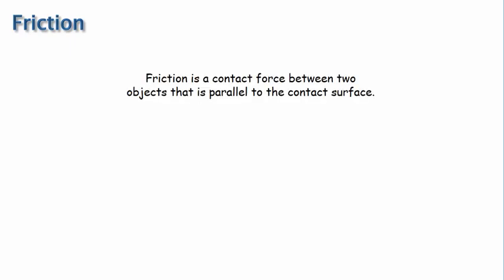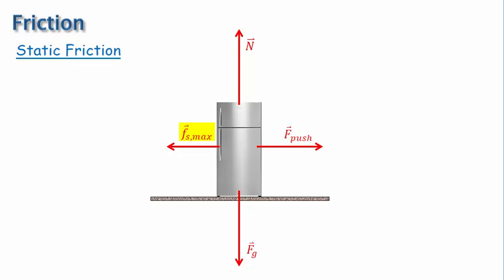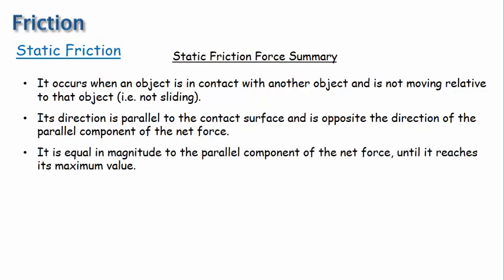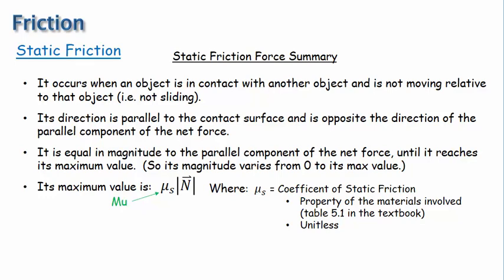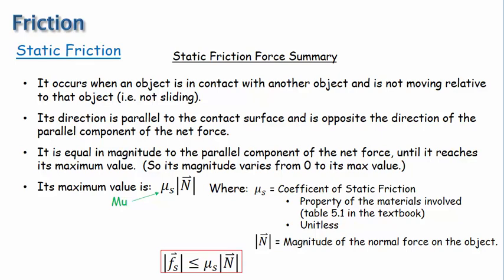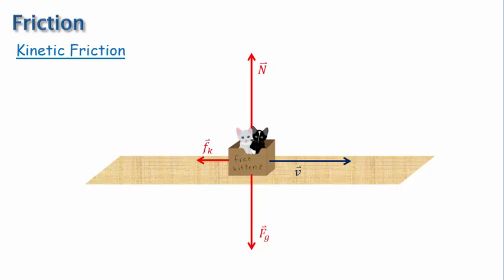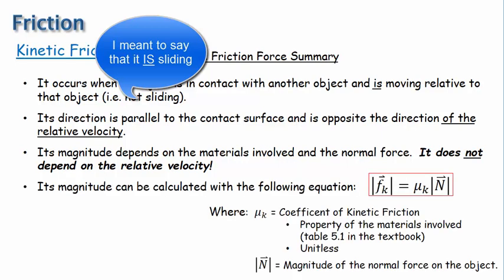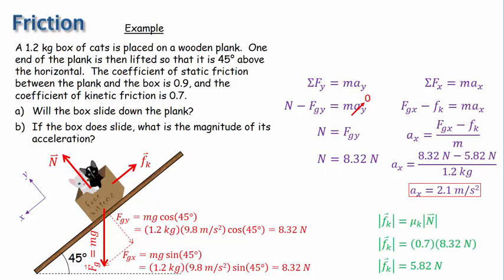05A-1 Friction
05A-1 Friction